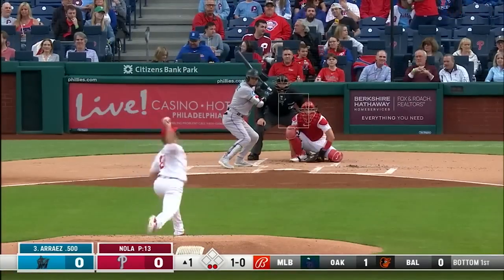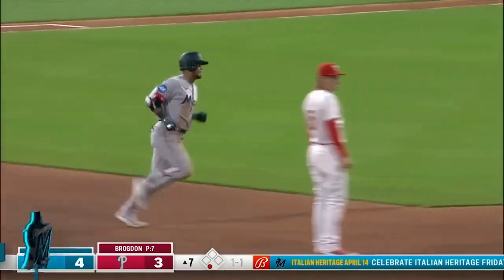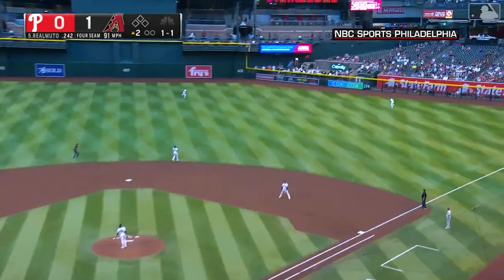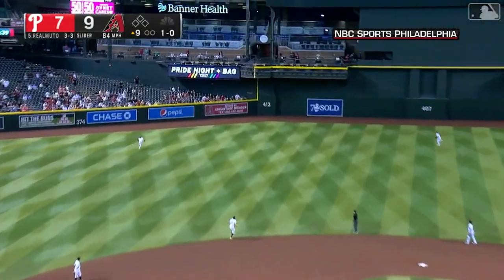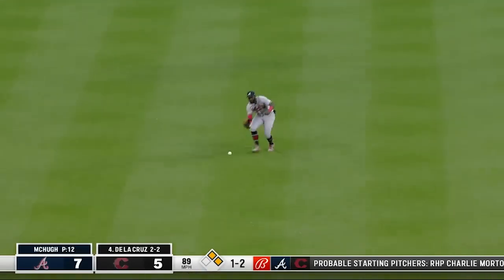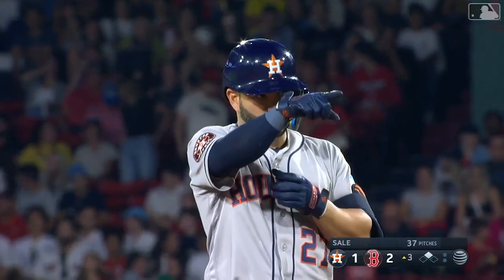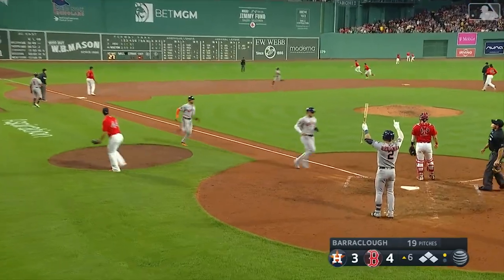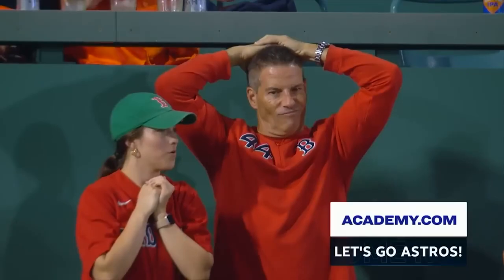MLB Hitting For The Cycle 2023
All 5 cycles of the 2023 MLB season so far.